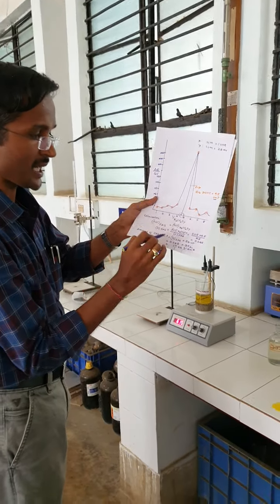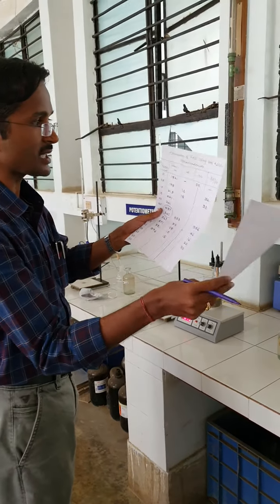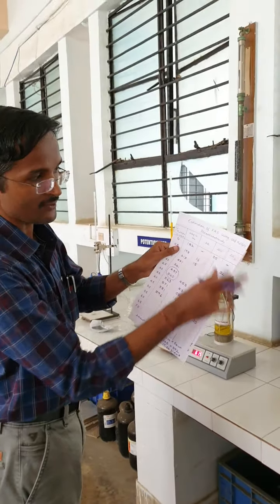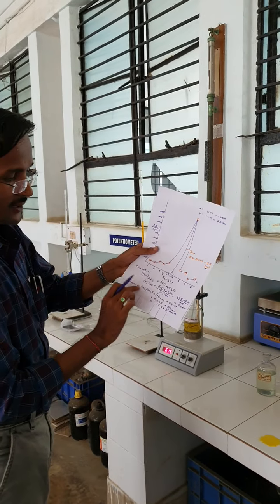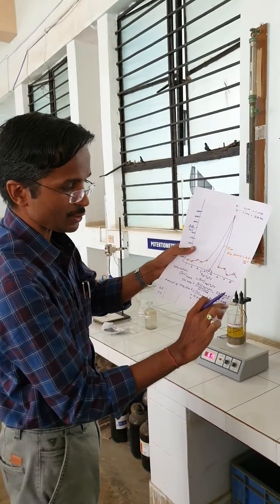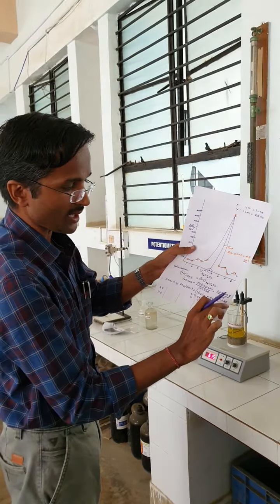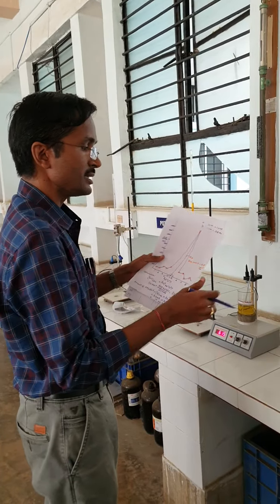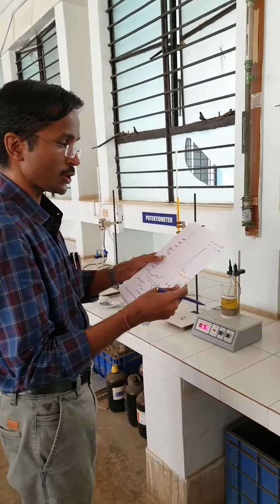VTU : First Year Engg Chem Lab : Potentiometric Estimation of FAS using std. K2Cr2O7 solution